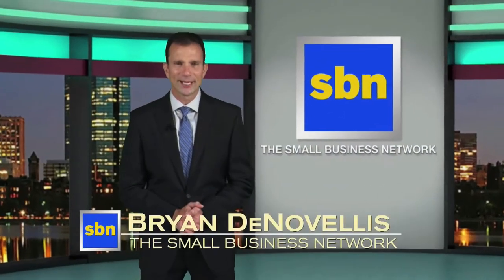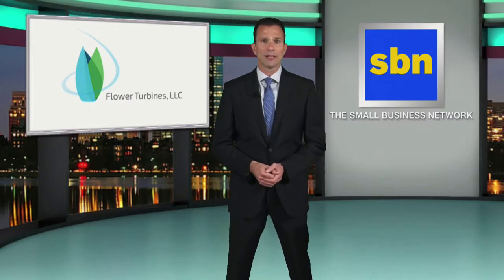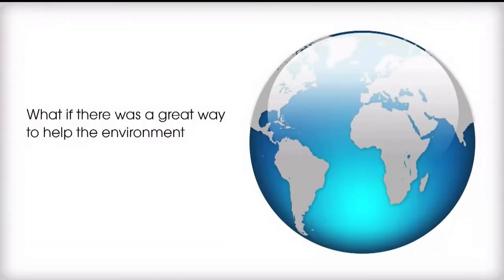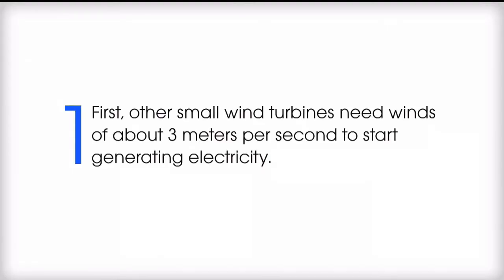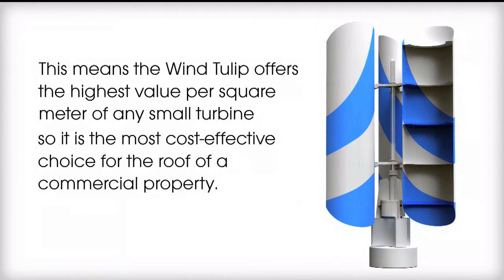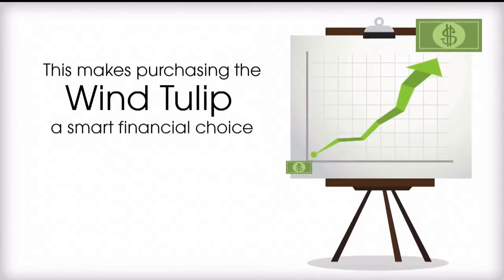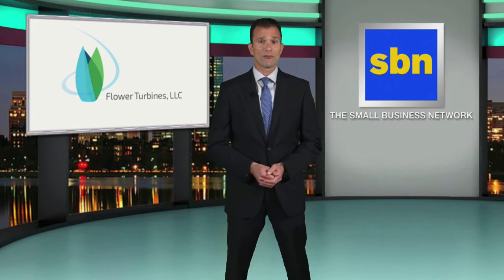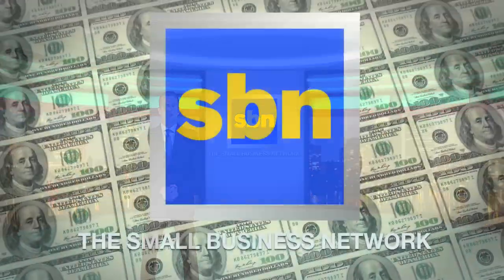Flower Wind Turbines: Tulips Say 'I Do' To Show Of Flower Power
Flower Wind Turbines, an example of its breakthrough campaign pitch, as seen on SBN - The Small Business Network